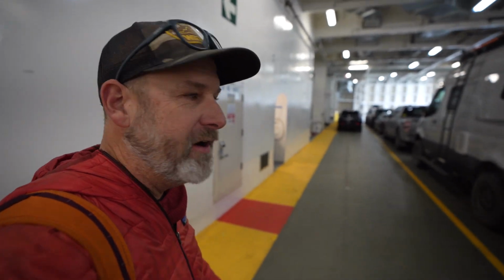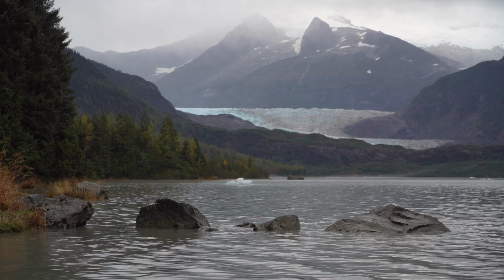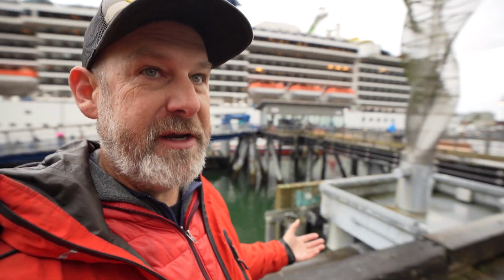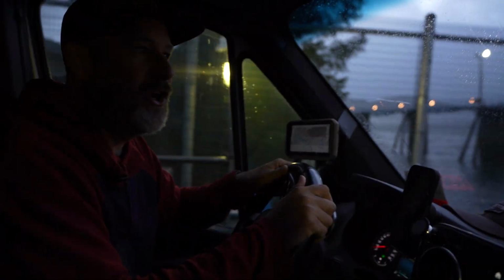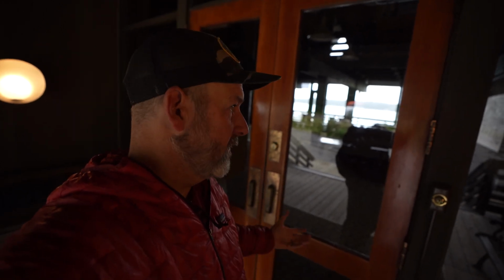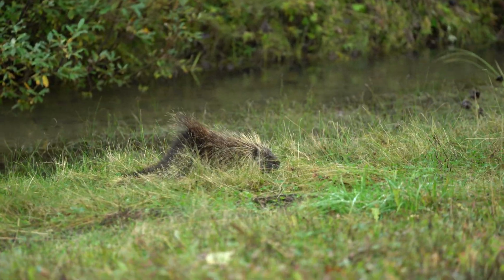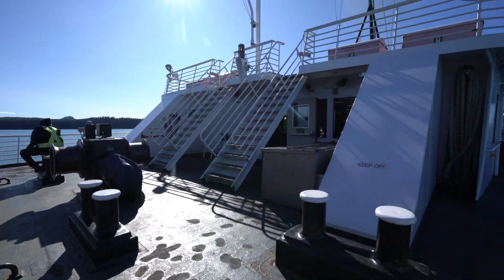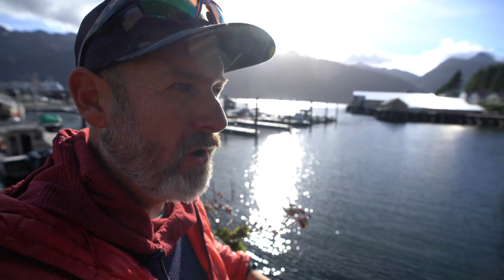Southbound - Ep 05 -Shutdown in Alaska - Overlanding the Pan American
Ever go somewhere and realize your destination is closed after arriving? We sure have. But this time, It felt more involved after putting our Sprinter van on a ferry boat at 5 a.m. to sail for hours to a remote village on the coast of Alaska. This was our first visit to  Gustavus, Alaska, and Glacier Bay National Park.  The whole area shut down for the summer season a few weeks before we arrived. We had no idea until it was too late. Now what? In typical Famagogo fashion, we make the most of it and end up on another wild ferry ride for 12 hours. But this gave us a chance to visit Alaska's smallest first-class city, Pelican. This turned out to be the highlight of this leg of our Alaskan tour. Pelican is real Alaska. no gift shops, cruise ships, or lower 48 fluff. Here it's all about fishing, and its town slogan is “Closest to the fish!”.